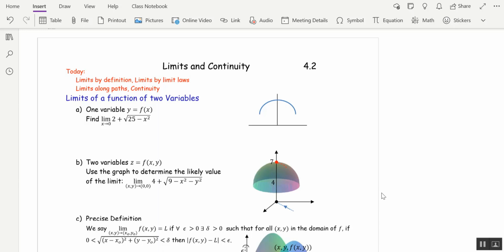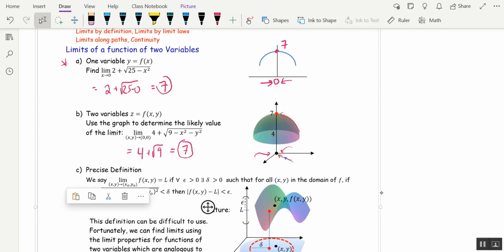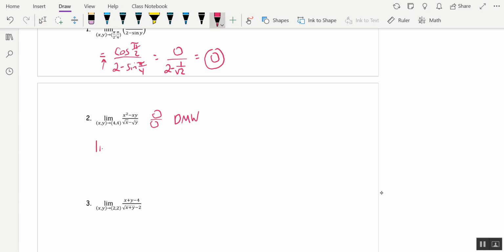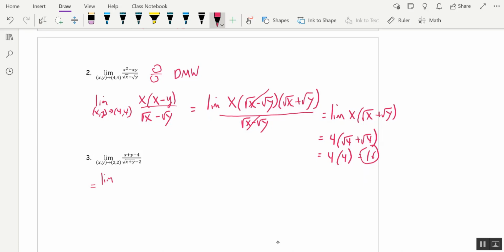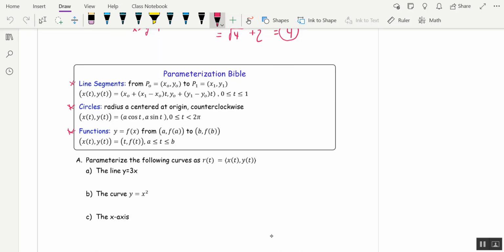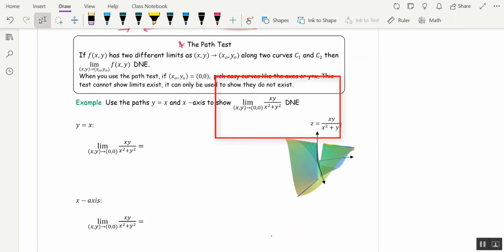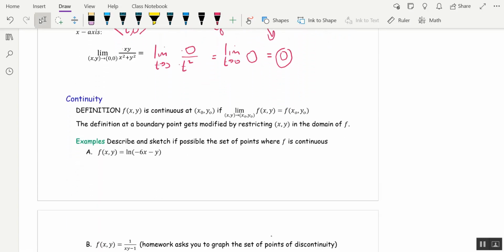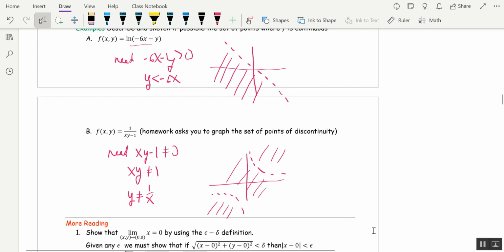Math 2A Section 4.2